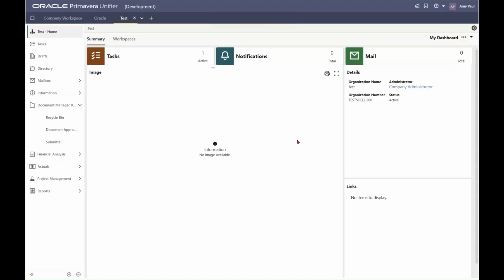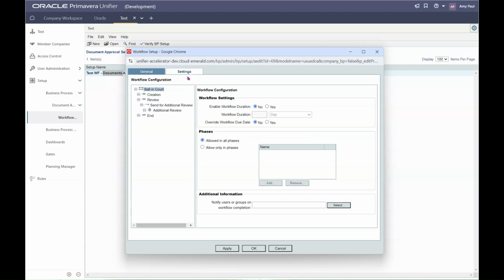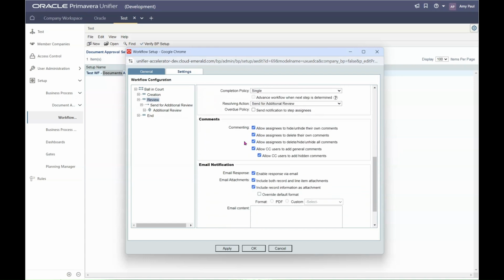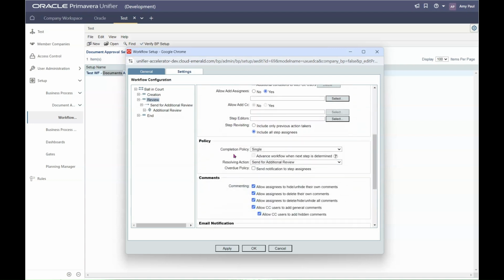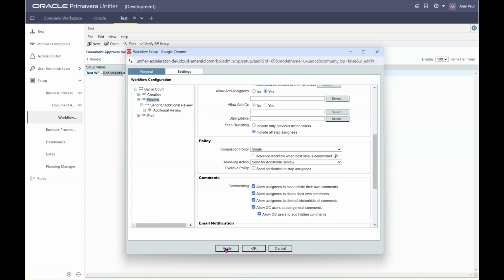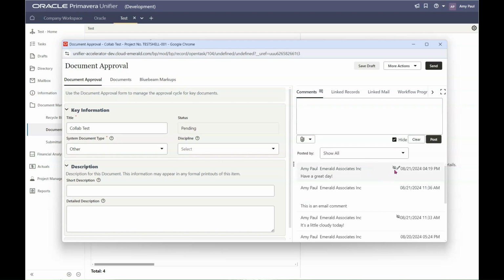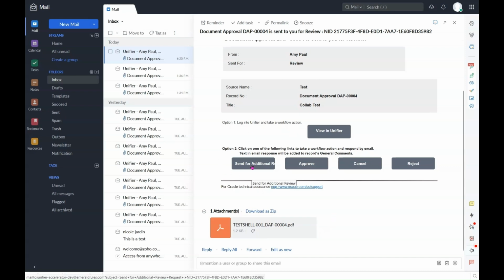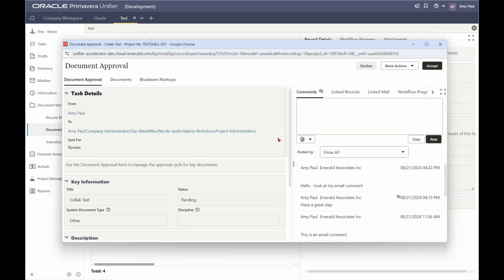Collaborating in Primavera Unifier